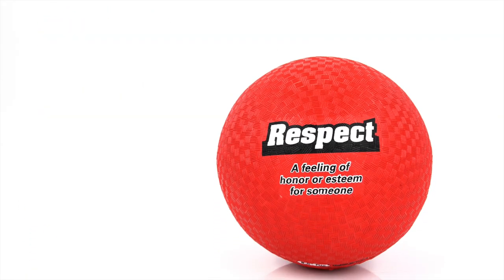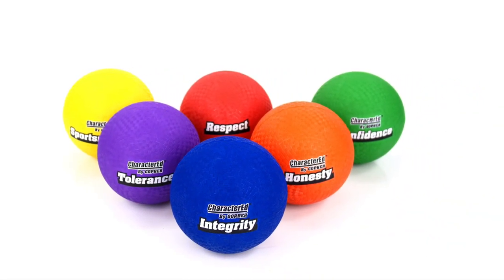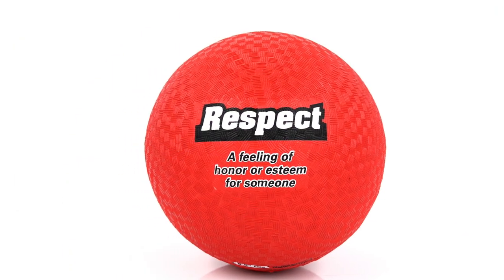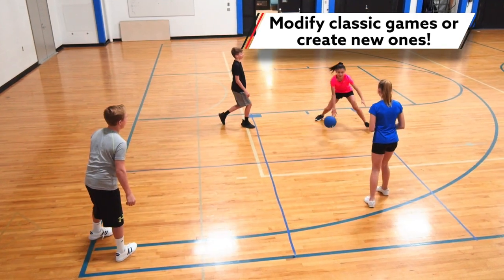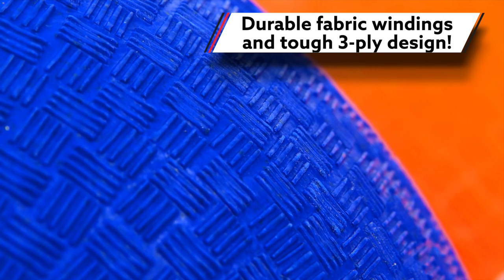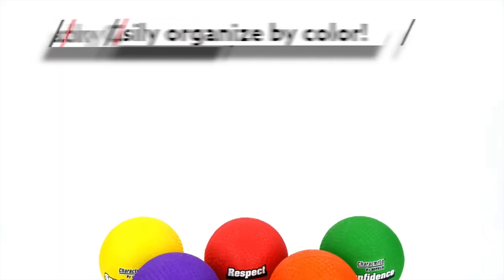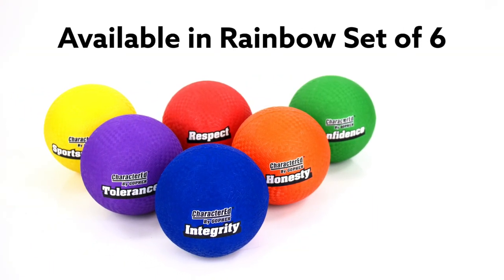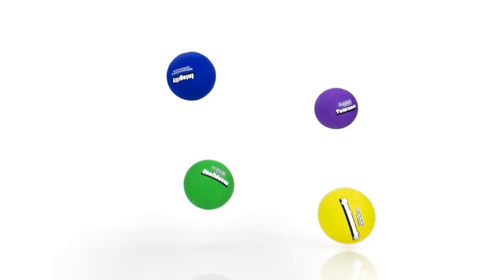Learn Character Values with these Utility Balls!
Made to be kicked and used in rough playground games, these utility balls are perfect for just about any activity. Each one features a positive character trait that encourages students to play with sportsmanship.

Promote Positivity
These durable utility balls teach students about important character traits while having fun in a variety of activities! These traits include Respect, Honesty, Sportsmanship, Confidence, Integrity, and Tolerance. The trait is printed on one side of the ball, with its definition printed on the other. Add a twist to kickball by stating that any time the ball is caught in the outfield, students gather together and discuss the word on the ball.

Resilient Design
A durable construction makes these balls the perfect all-around playground ball that holds up to long-term heavy use. The fabric windings and three-ply rubber design makes it thicker than most playground balls, and feature a raised outer texture for easier passing and catching. Vibrant Rainbow colors add fun and are the perfect tool for teachers to split their students into groups to practice different skills.